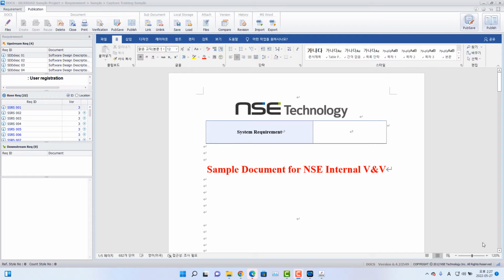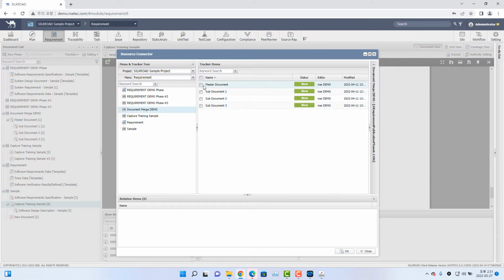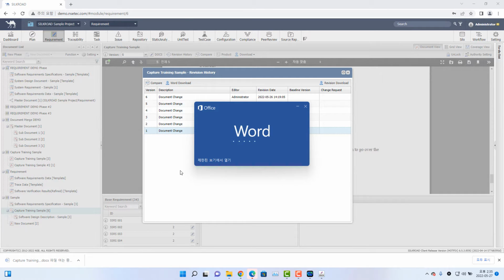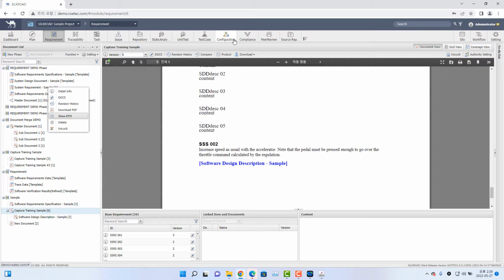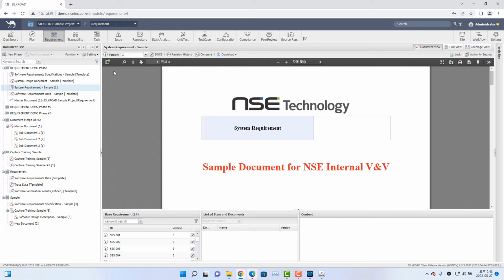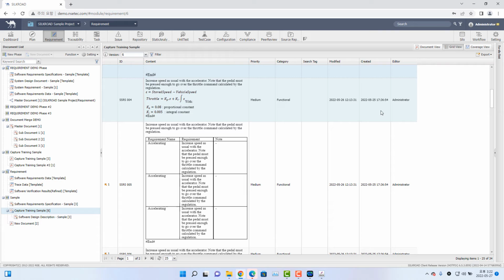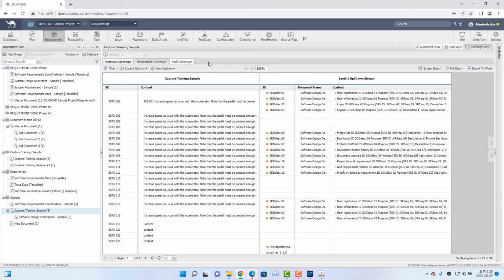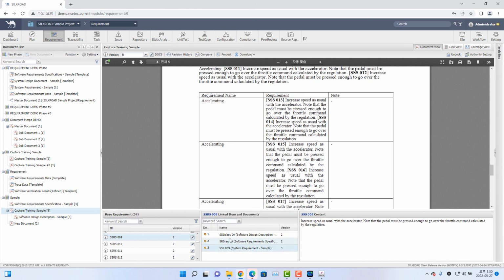06. Requirement Management Module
Audiences will Learn about using Requirement Management Module to control version of requirement documents and relevant information regarding it. Requirement Management (RM) manages unit requirements of SW design documents created by DOCS in each SW development phase as a result of SW development activity. RM supports series of functions to carry out sequential development activities based on requirements as shown below. RM also supports to create Requirement Traceability   Matrix (RTM) used for checking upper-level requirement whether it satisfies each development phase.

01. Plan Management Module
02. DOCS (Web)
03. DOCS (Stand-Alone)
04. DOCS (Additional Functions - Requirement Tab)
05. DOCS (Additional Functions - Document Tab)
06. Requirement Management Module
07. Functional Test Management Module
08. Source Repository Module
09. Configuration Management Module
10. Peer Review Management Module
11. Static Analysis Result Management Module
12. Unit Test Management
13. Task Management
14. Issue Management